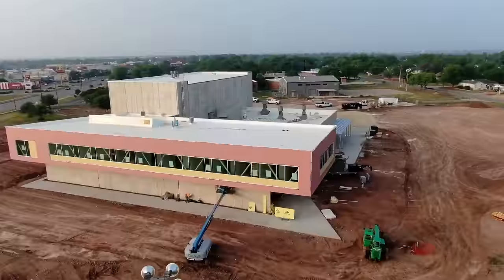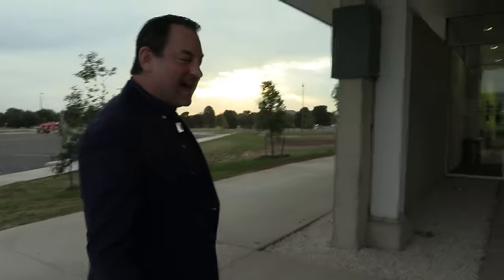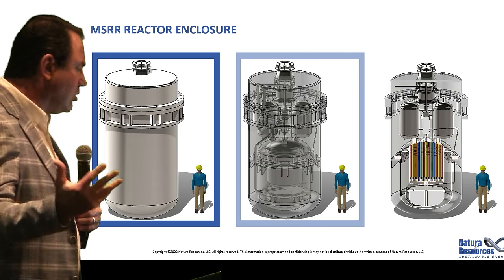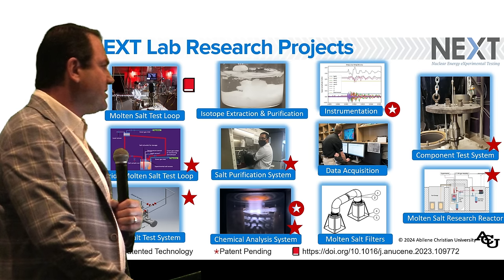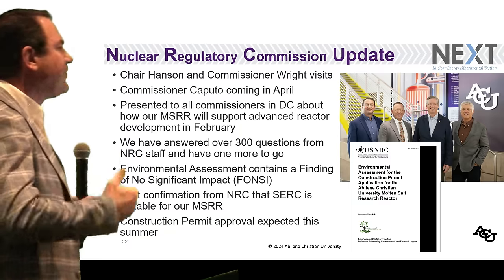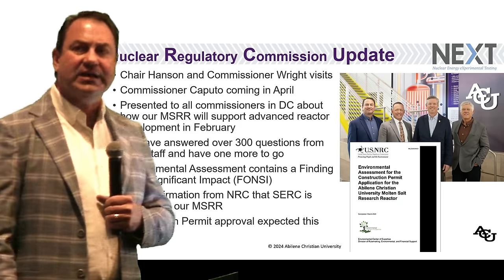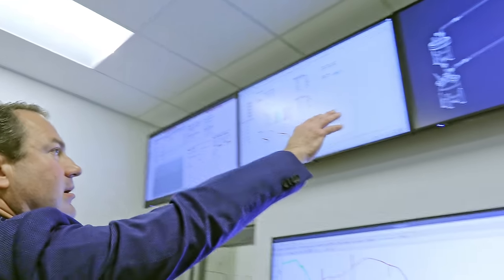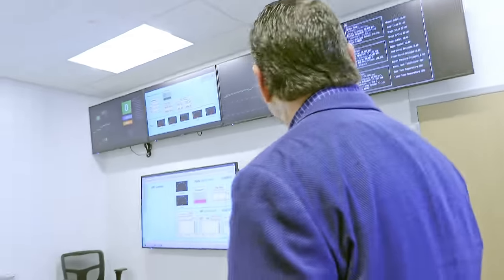TOUR of Molten Salt Research Reactor (MSRR) Site at ACU's NEXT Lab - Rusty Towell @ TEAC12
Molten-Salt Research Reactor site tightens security in preparation for NRC licensing approval of their advanced nuclear reactor design. Rusty Towell allowed my camera into the reactor bay before the tour... everyone was allowed to visit, but cameras will now be much harder to get inside the reactor bay.

Soon the site will be locked-down... yet it is an incredibly transparent layout, with visitors able to look in on the bay and (through a door window) the control room.

My questions for Rusty very non-technical. Abilene Christian University has quite the project on its hands, and I was wondering how a university hosts an Advanced Reactor... of all things.

This video is a companion piece to Rusty Towell (NEXT Lab) and Douglass Robison (Natura Resources) presentation at TEAC12 ...in that presentation more technical questions are asked and answered.

At this point, I'm more interested in how public and accessible a nuclear reactor can be, as opposed to power ratings and operating temperature. I'm trying to fathom what it means to use this NRC licensing path... it feels like ACU has "hacked" NRC regulations? Is this a regulatory exploit?

Very exciting. A fantastic opportunity to have Rusty show me around, and take questions on such a busy day. This tour is much appreciated.

ACU NEXT Lab's tour was for Thorium Energy Alliance members. We toured as part of TEAC12, Thorium Energy Alliance Conference #12.